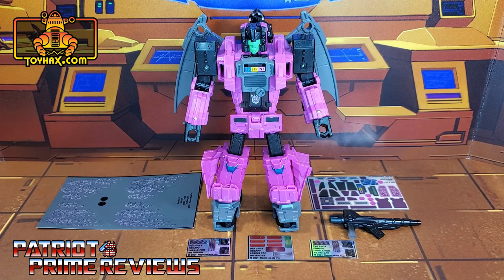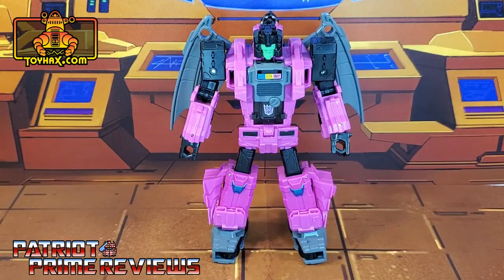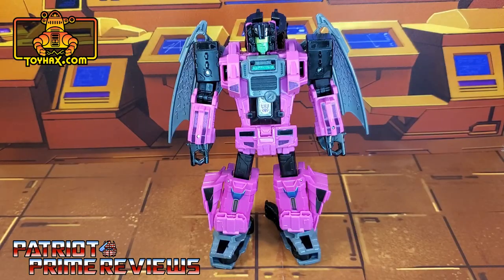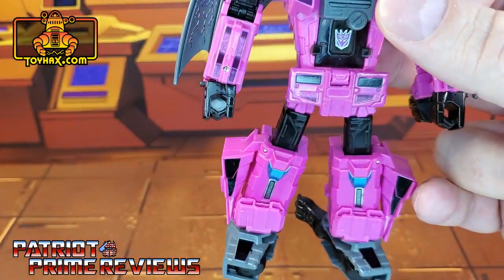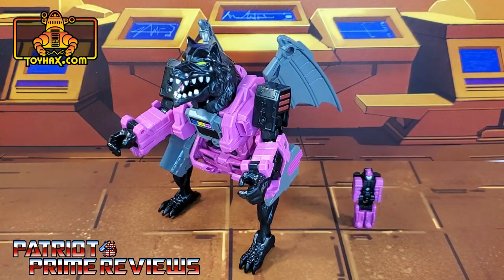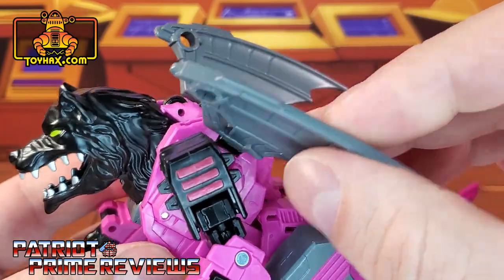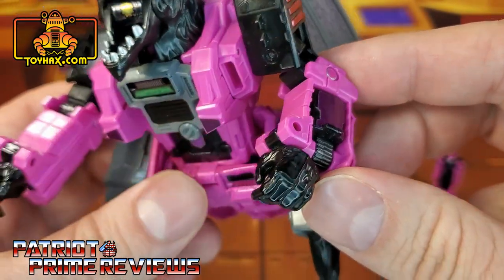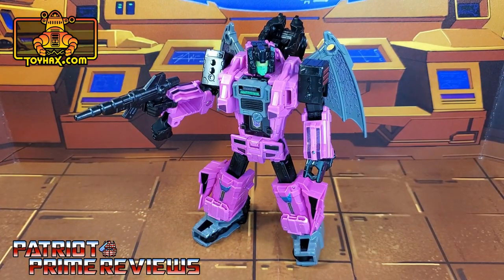Toyhax Decal Set & Weapon For Buzzworthy Bumblebee; Worlds Collide Fangry.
BB-WC Fangry was kind of a disappointment when I first got him. 😕
But after tightening his joints with Floor Polish, adding Toyhax Decals, and giving him a Toyhax Armory weapon, he's a vast improvement over his former self.
0:00 - Intro
1:39 - Bot Mode Before
2:54 - Bot Mode After
5:38- Creature Mode Before
7:05 - Creature Mode After
9:05- Final Thoughts
10:06 - Comparisons